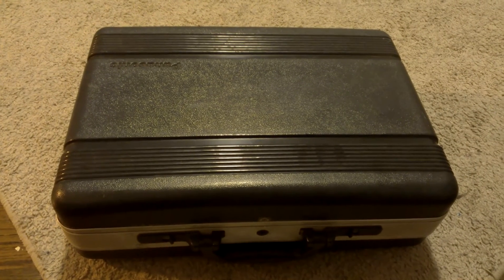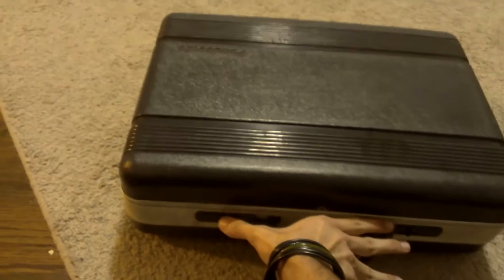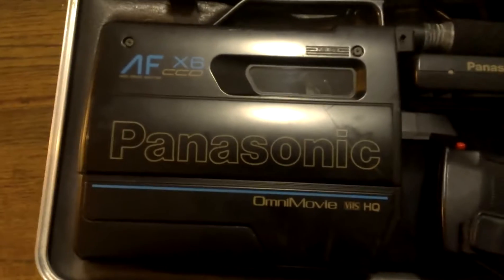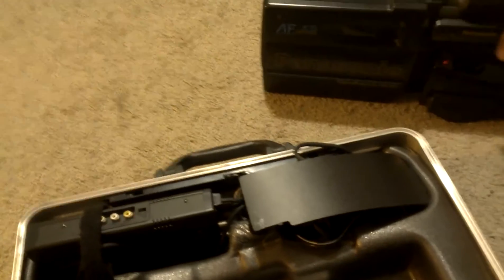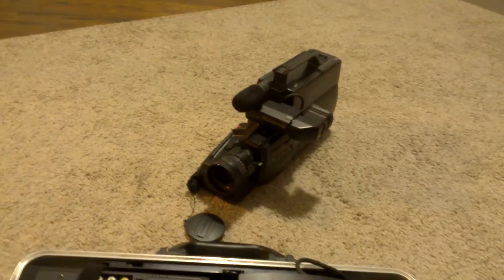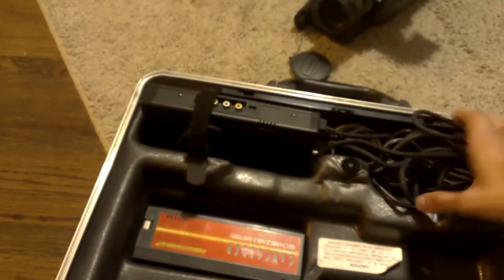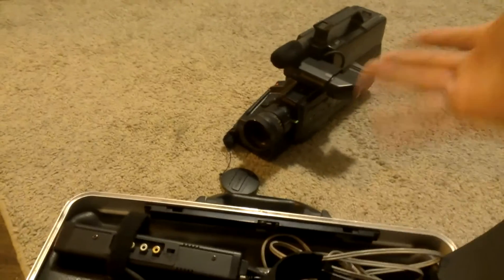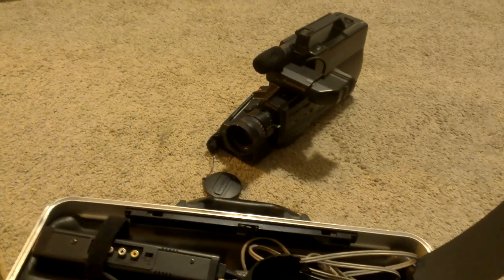The Panasonic omnimovie vhs HQ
Little talk about this time tested camcorder.